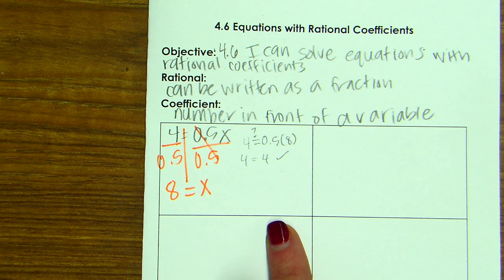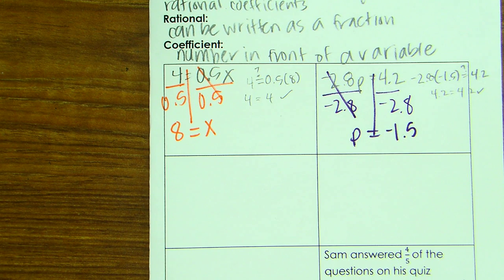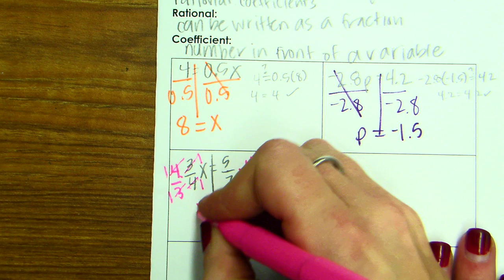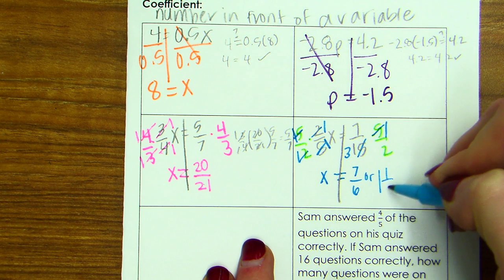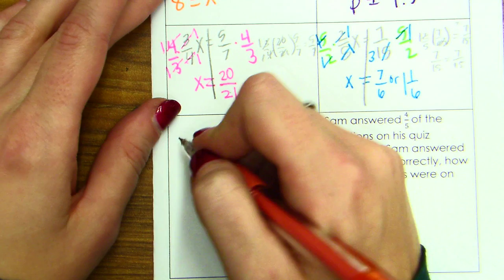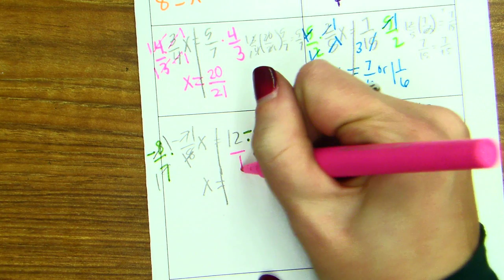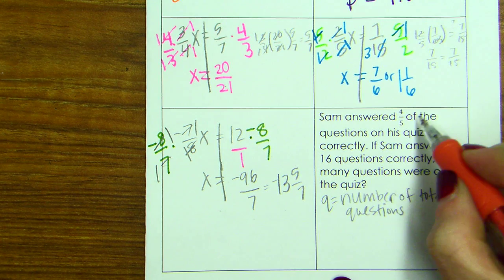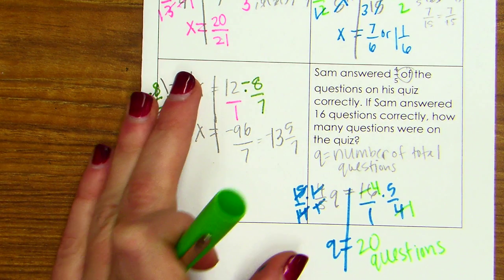Int IIE 4 6 Equations with Rational Coefficients